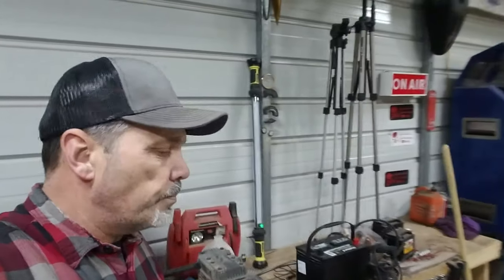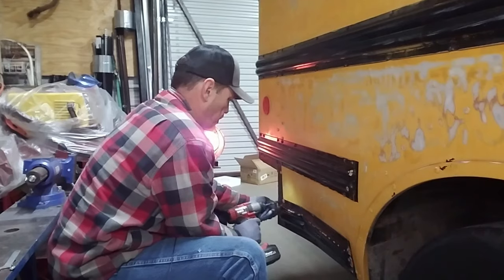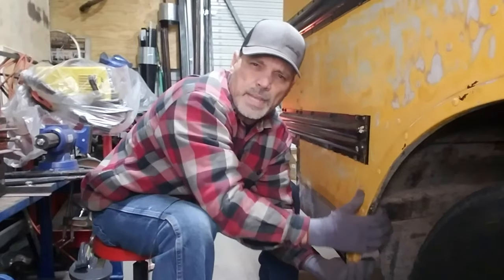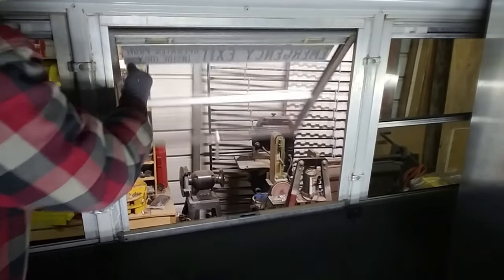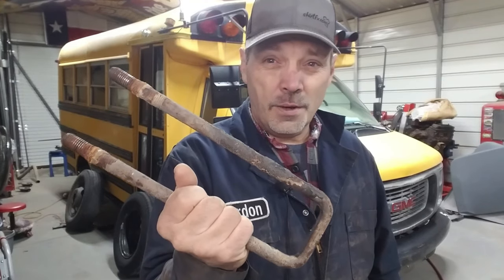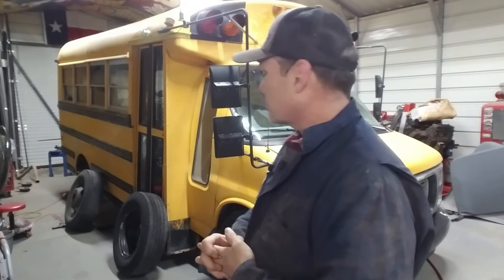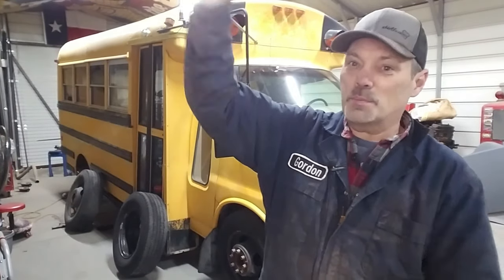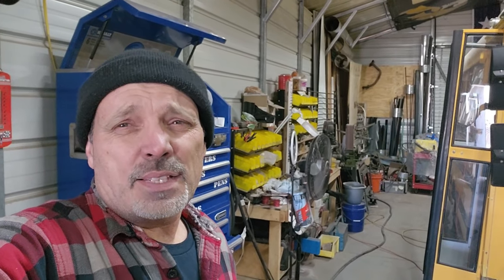Converting a short bus into a food truck